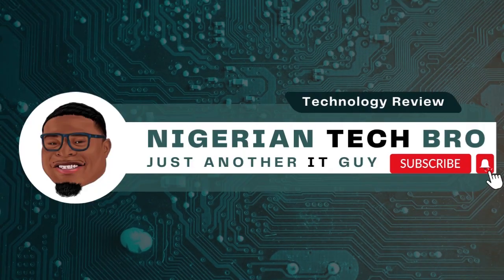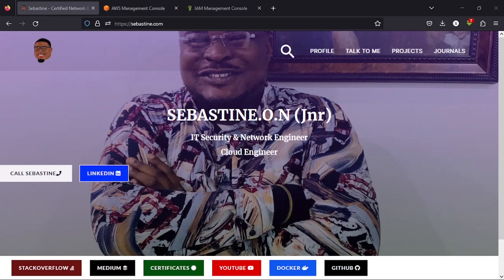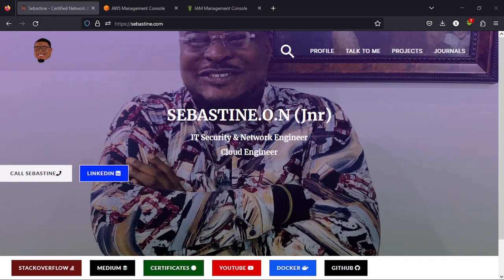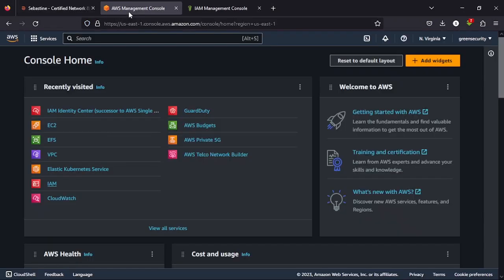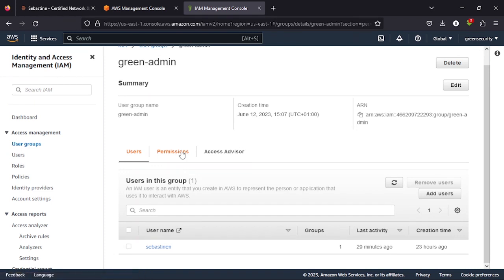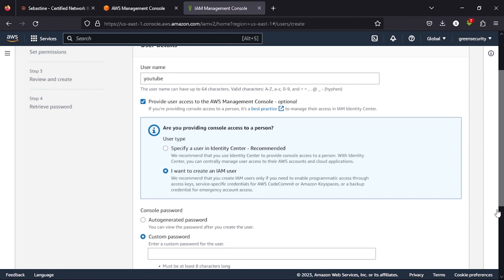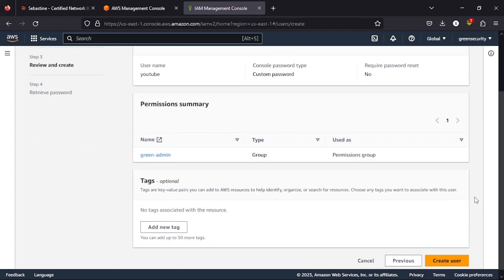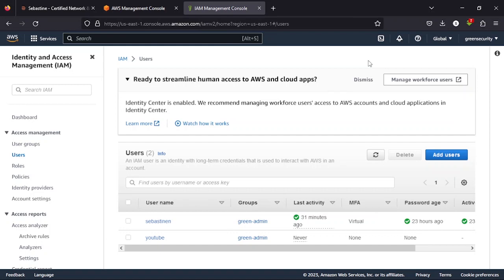Wazuh on Kubernetes EKS in AWS - Setup AWS non-root admin account